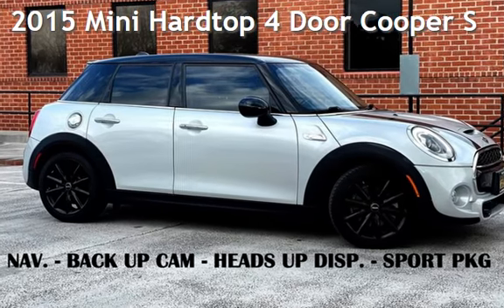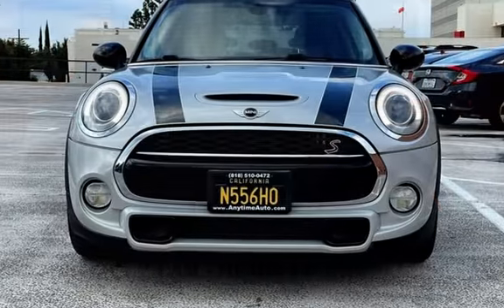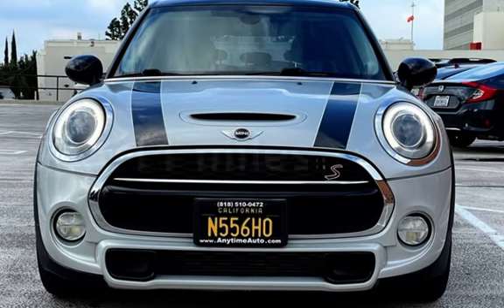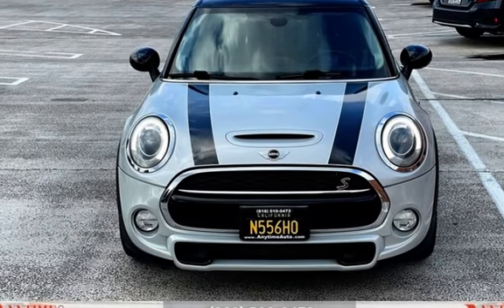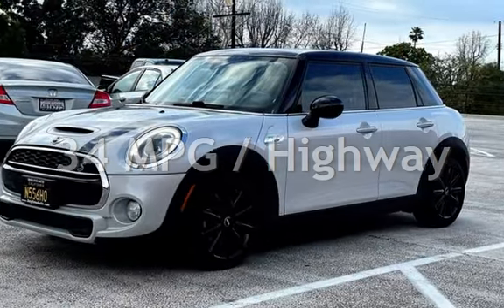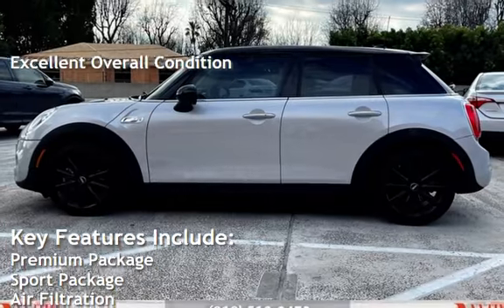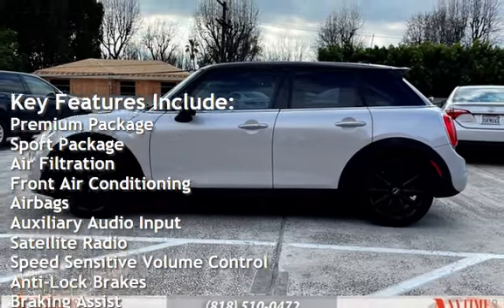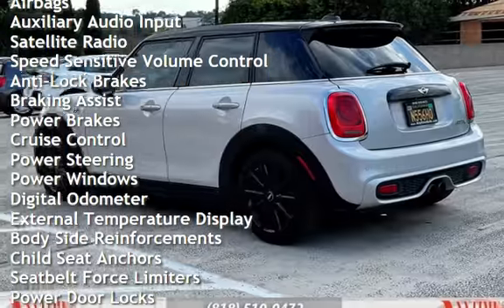2015 Mini Hardtop 4 Door Cooper S for sale in Sherman Oaks, CA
26/33 City/Highway MPG Recent Arrival! 2015 White Silver MINI Cooper S Clean CARFAX. 6-Speed AutomaticAnytime Auto Group is a bad credit and a good credit car dealership in Van Nuys and Sherman Oaks with the intention of helping people purchase a vehicle no matter what their current economic or credit status is. Good credit, or bad credit, we are able to offer rates as low as 3.9% OAC (the vehicle has to qualify as well). Come to the Sherman Oaks region and consult with us about selling your car. Our low overhead allows us to offer you more money. If you are in need of returning a lease, come to our dealership and we may even be able to buy out your lease return and save you penalty fees, especially if you are over your mileage limit or have a minor damage on your car! Call or visit our Pre-owned Car Dealership today! Conveniently located 3 blocks North of the 101 Freeway on the Van Nuys Auto Row.